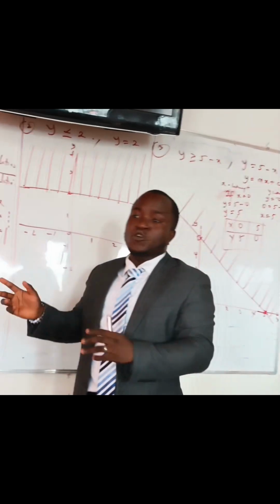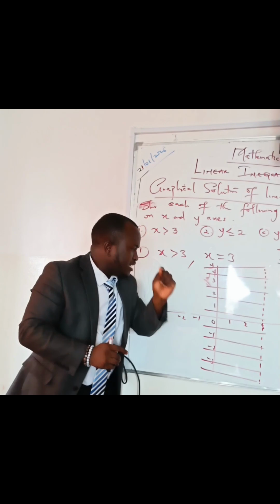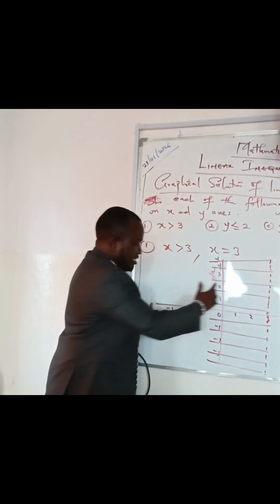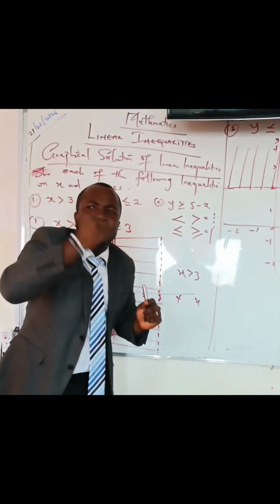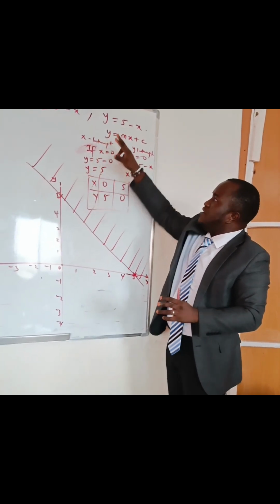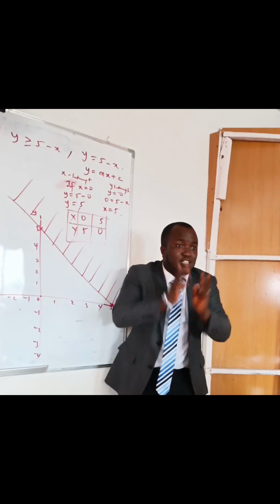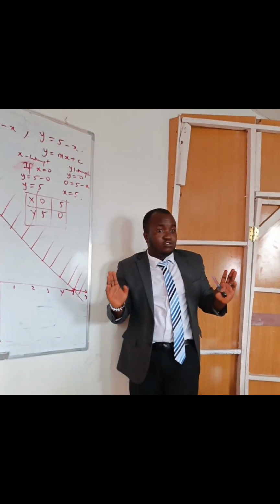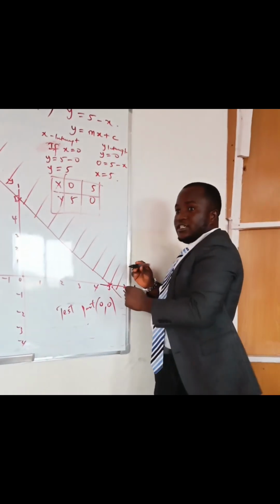FULL VIDEO: Graphical Solution of Linear Inequalities